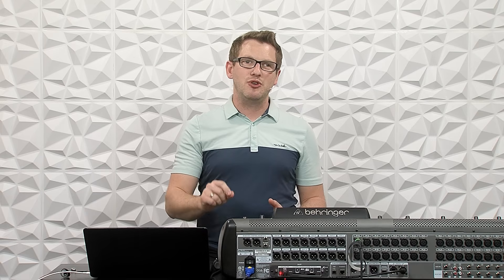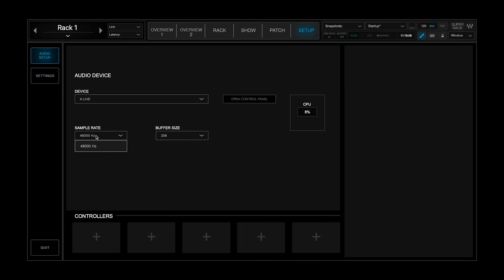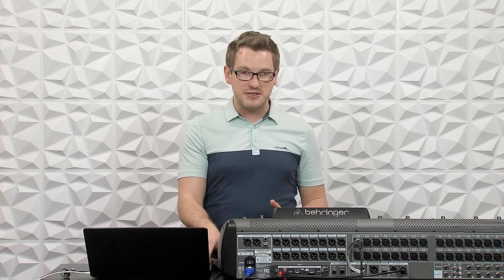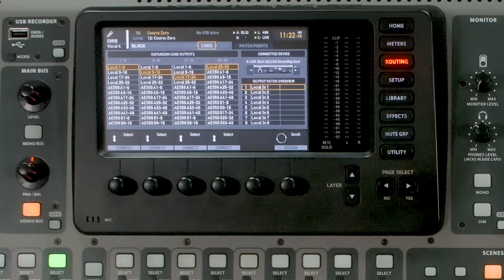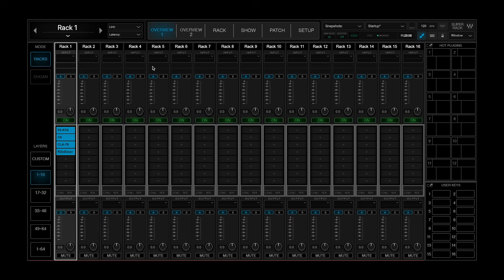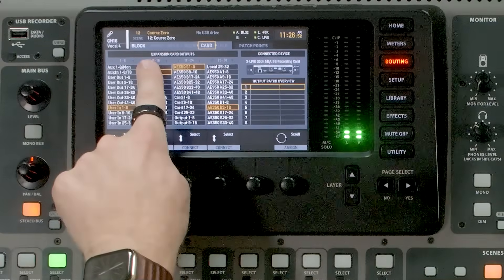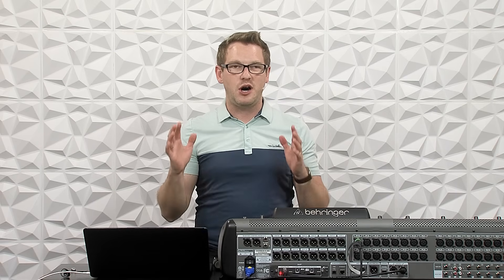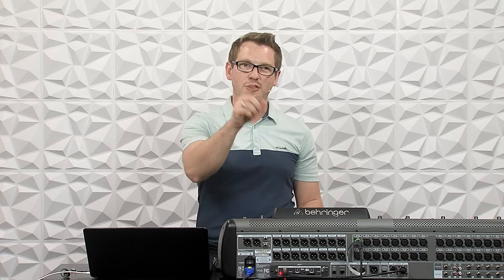Waves SuperRack Performer Setup with Behringer X32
How to set up Waves SuperRack Performer with the Behringer X32. Use Waves plugins live with your X32, Midas M32, or most other digital boards with this real-time plugin processing setup.

FREE WEEKLY TIPS FOR LIVE SOUND
Mixing techniques delivered every Wednesday:

Chapters:
00:00   Intro
00:17   Waves SuperRack Performer
00:51   Setting Up SuperRack Performer
02:00   SuperRack Performer Buffer Setting
03:34   Waves SuperRack Performer Setup on the Behringer X32
04:58   X32 Routing for Waves SuperRack Performer
06:36   Waves SuperRack Performer Rack Patching
07:45   Plugins Inside of Waves SuperRack Performer
08:32   Final Routing on Behringer X32 for Waves SuperRack Performer
09:14   X-UF, X-USB, and X-Live Setup for Waves SuperRack Performer
10:28   SuperRack Performer vs SuperRack SoundGrid
11:21   Conclusion & X32 Course!

Drew Brashler